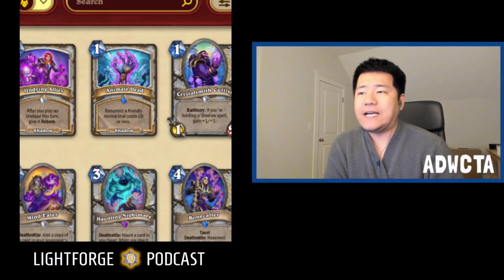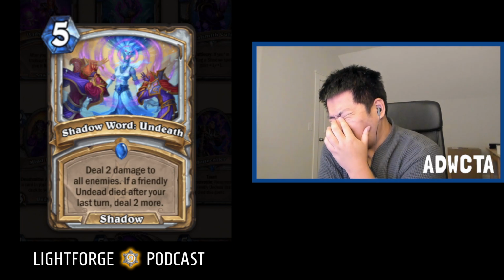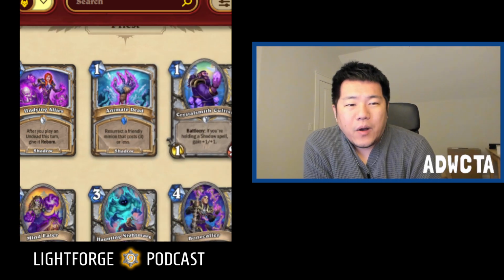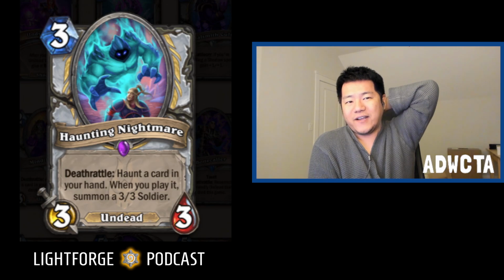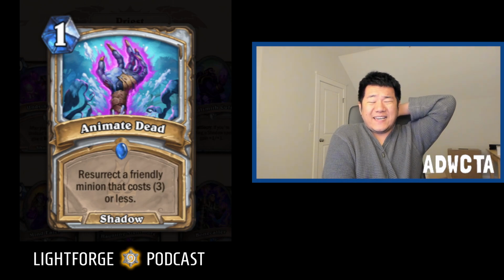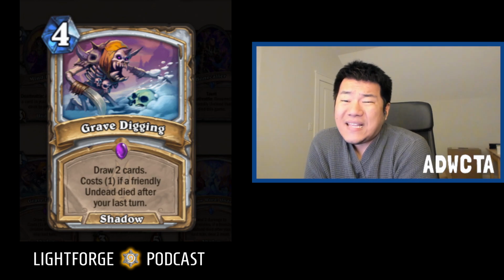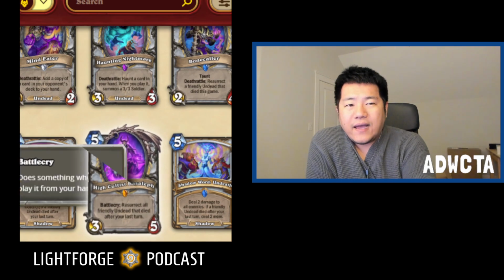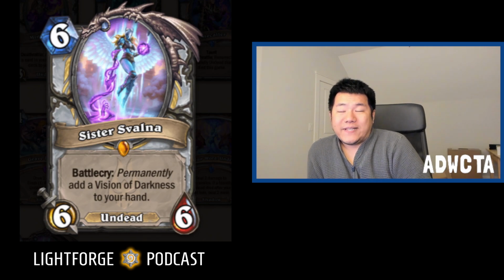[March of the Lich King] | Hearthstone Arena Card Review: Priest (Part Nine)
ADWCTA gives a comprehensive guide to Priest in the March of the Lich King meta for Hearthstone Arena.